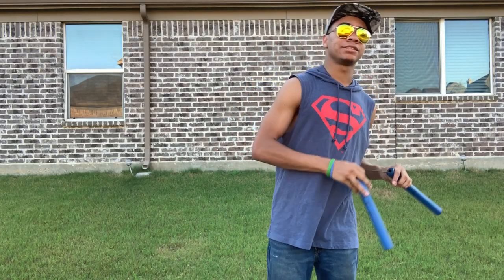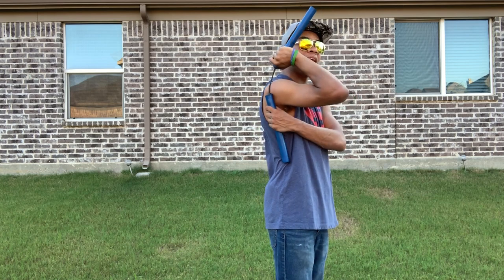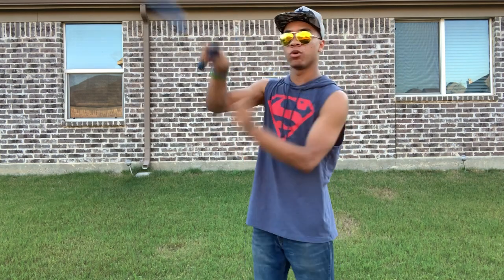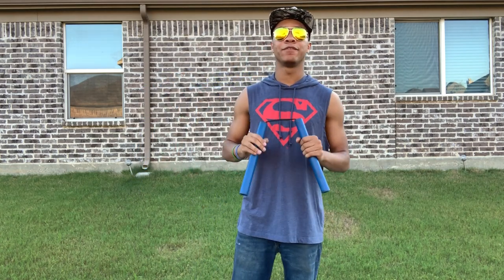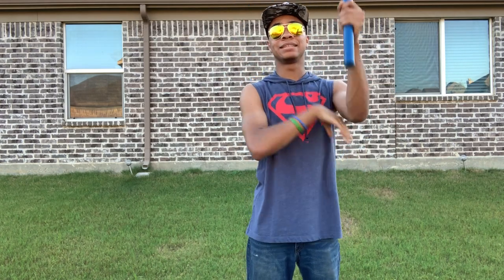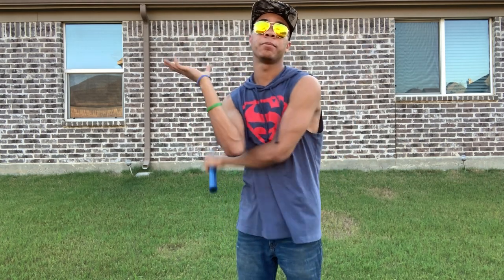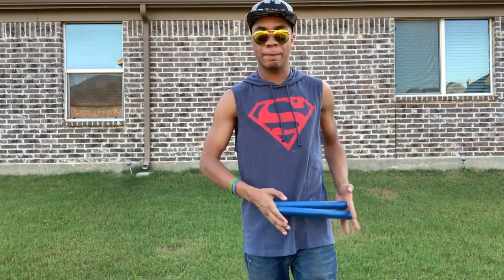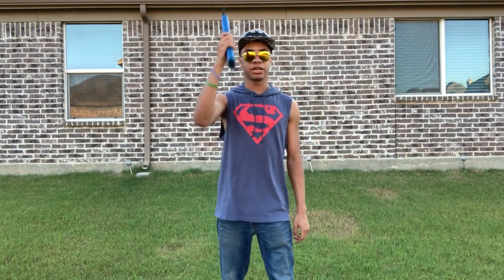3 Nunchuck Hand Switches | Martial Arts Tutorial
Gotta give you advanced guys something to work on too. So this has not one, not two, but three different moves you can practice on your own. Good luck and stay safe.